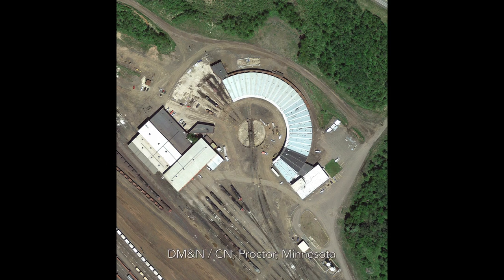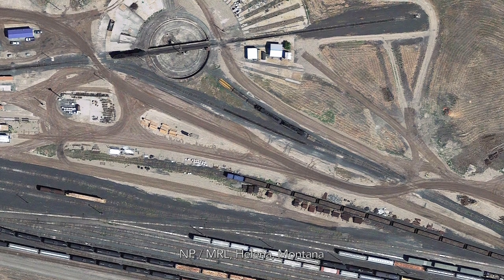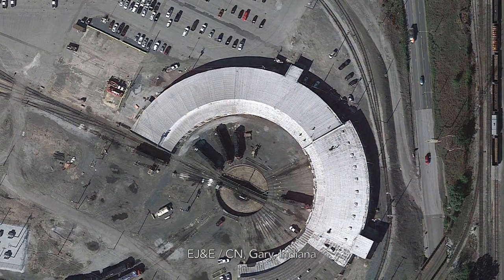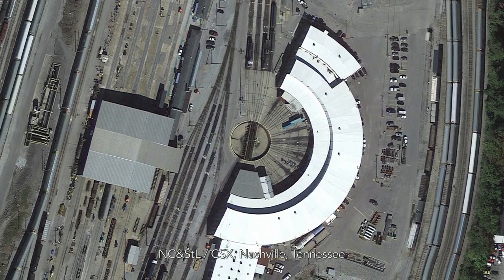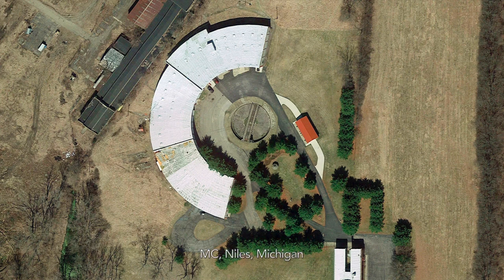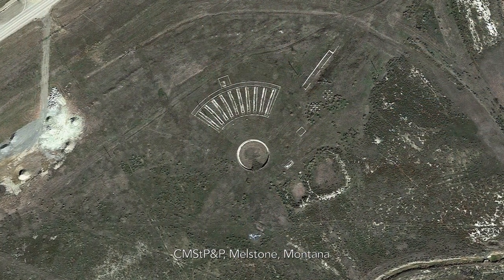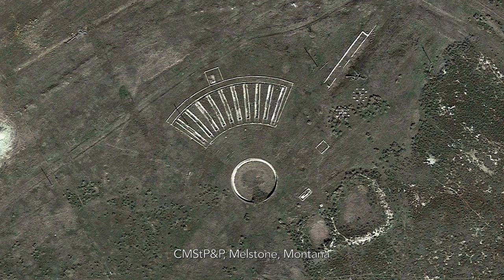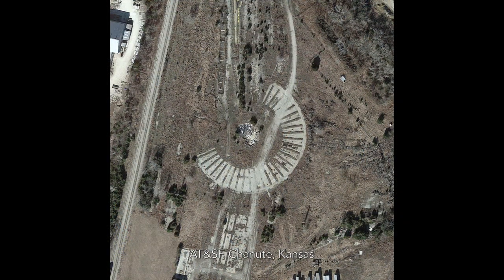Roundhouses From Above, Kevin Keefe-An excerpt from The Railroad and the Art of Place: An Anthology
Journalist Kevin P. Keefe reads his essay from the Center for Railroad Photography & Art's new publication 'The Railroad and the Art of Place: An Anthology' entitled 'Roundhouses From Above.'

Copies are expected to be available in November 2021.

Kevin P. Keefe is a Milwaukee-based journalist. He was the editor of 'Trains' magazine from 1992 to 2000 and subsequently served as the magazine's publisher. He was also vice president-editorial at Trains' parent firm, Kalmbach Publishing Co., until he retired in 2016. He is a director of the Center for Railroad Photography & Art. His award-winning book 'Twelve Twenty-Five: The Life and Times of a Steam Locomotive,' was published in 2015 by Michigan State University Press.

The Center for Railroad Photography & Art is a membership-based organization. Support our mission today